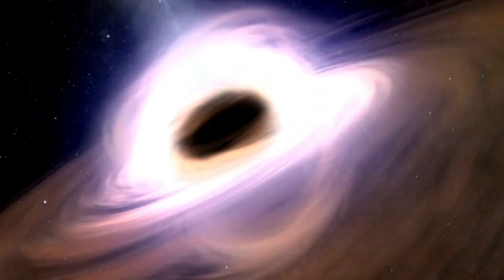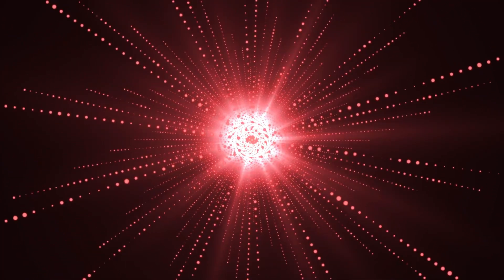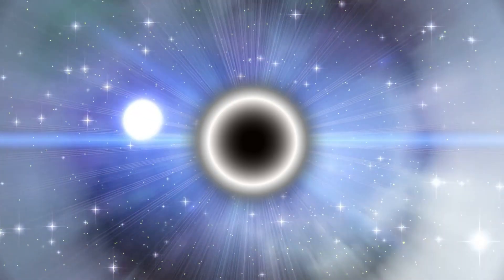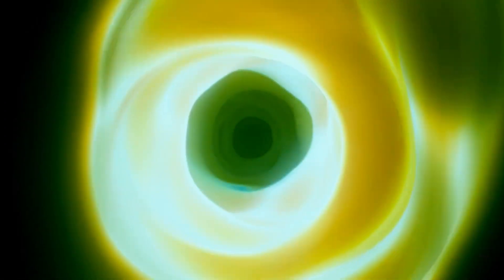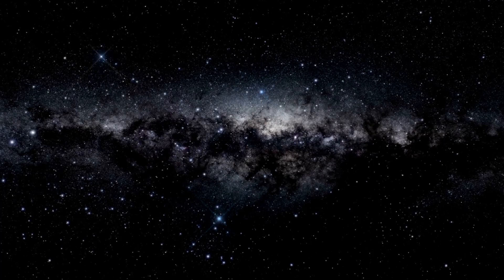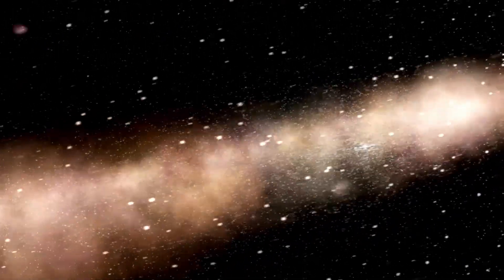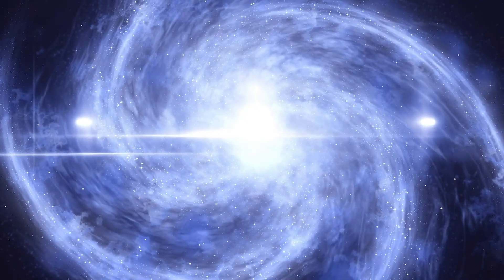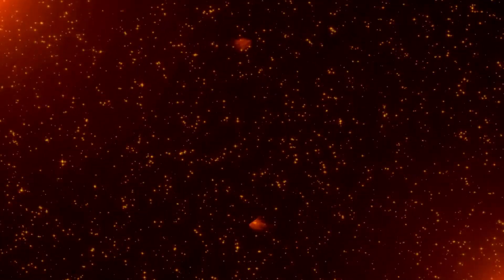Michio Kaku “We've FINALLY Found What's Inside a Black Hole!”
Join renowned physicist Michio Kaku as he unveils groundbreaking discoveries about the mysteries of black holes! Learn about the latest findings that reveal the secrets hidden within these cosmic giants. Discover what lies beyond the event horizon and how this impacts our understanding of the universe.